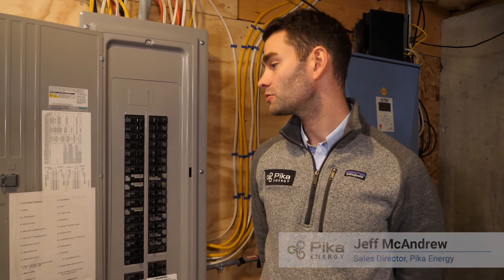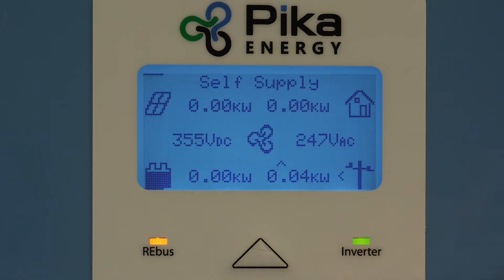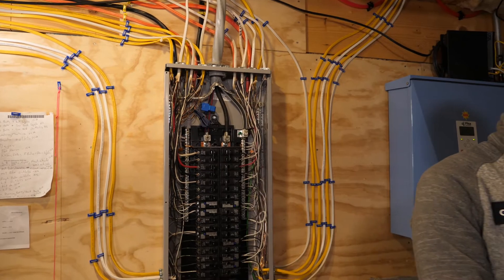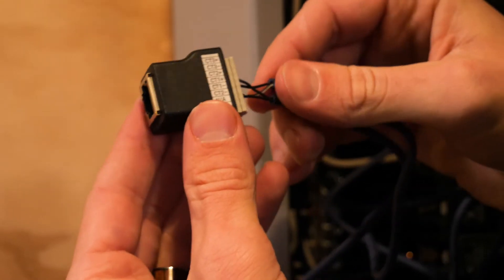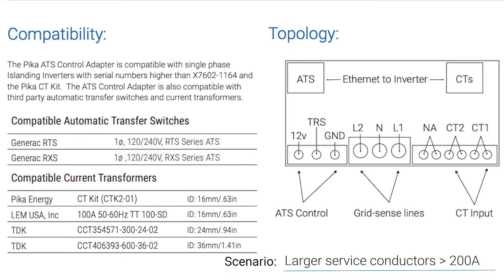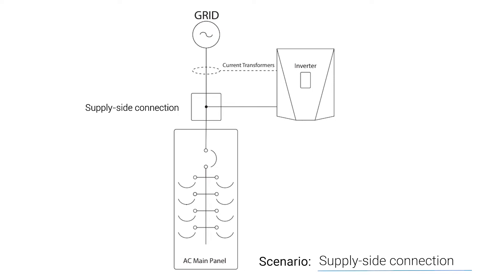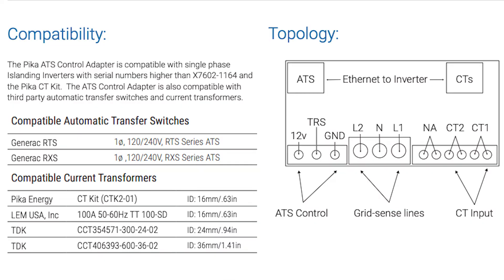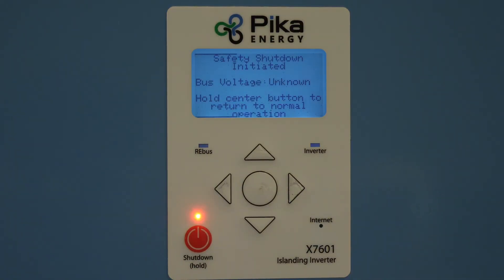Pika Energy Island: How to install current transformers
Adding Current Transformers (CTs) to your Pika Energy Island unlocks new potential and capability. Now adding CTs is easier than ever, thanks to the Pika Energy CT Kit. This all-in-one kit has everything you need to add additional capability to your Pika Energy Island.

If you’re one of our Pika Certified Installers, check out your tools at: